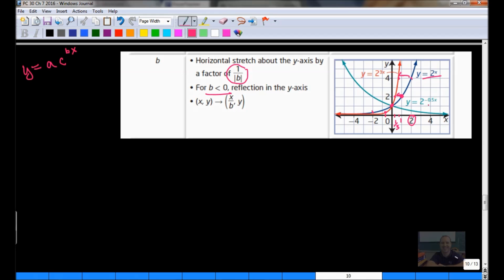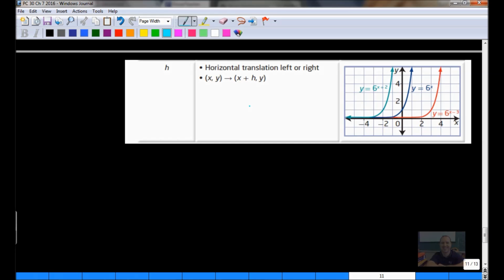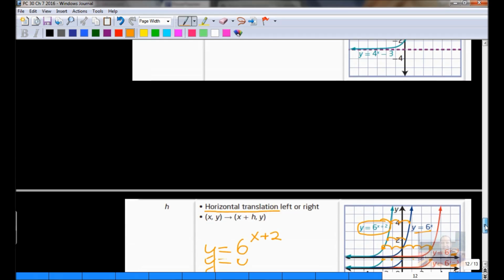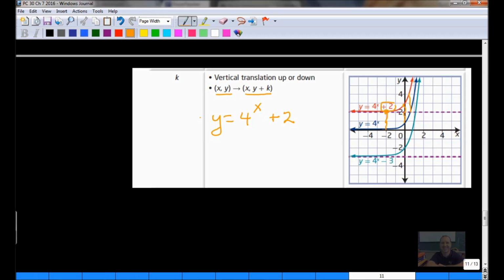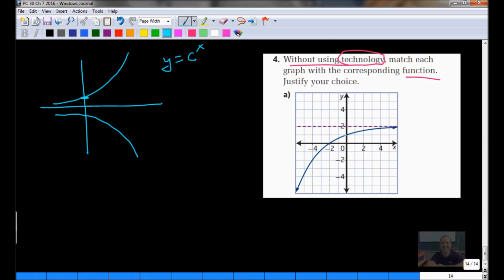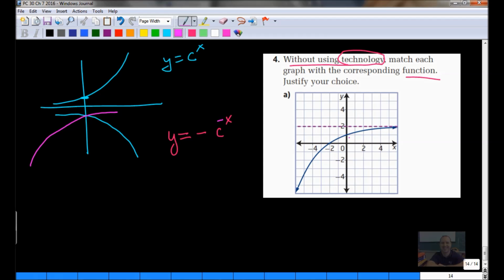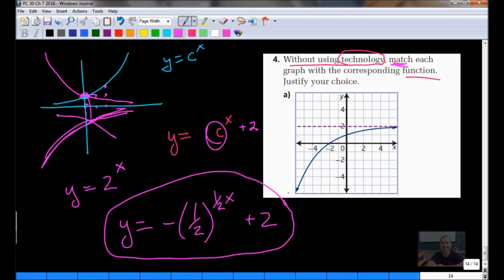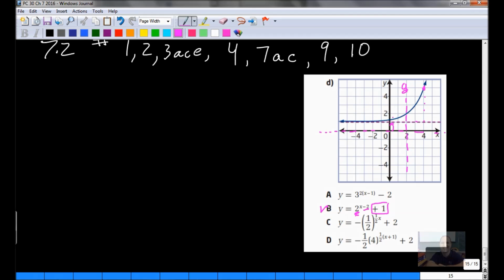PC 30 7.2 Transformations of Exponential functions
transformations of exponential functions - find out how the parameters of a, b, h, and k affect the graph of y=c^x